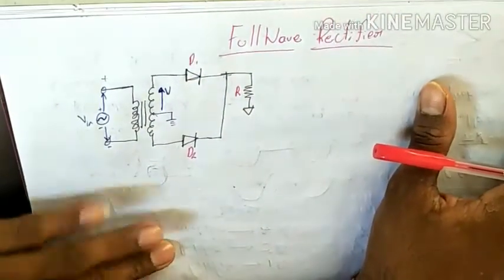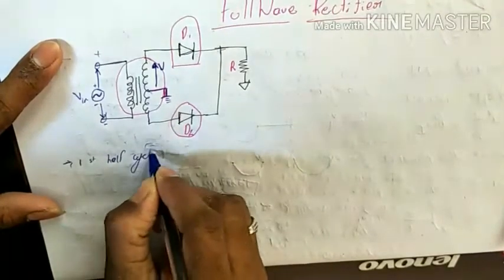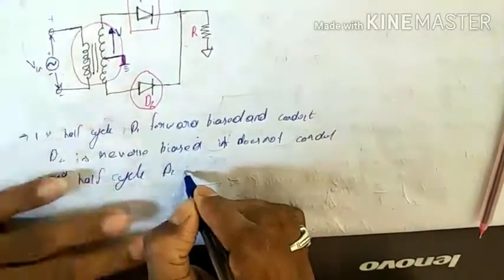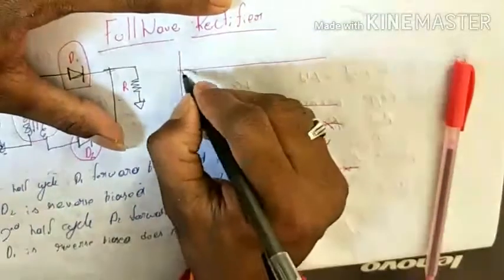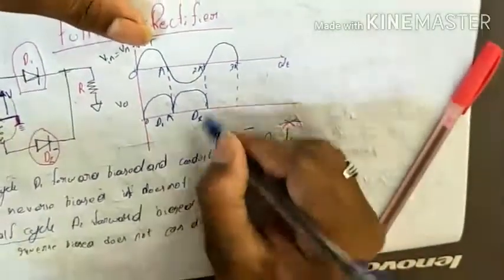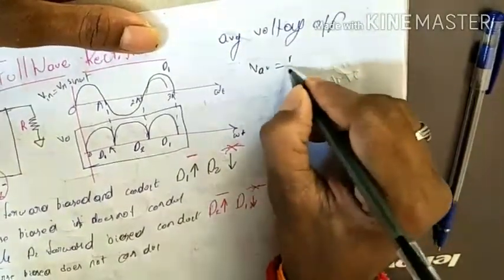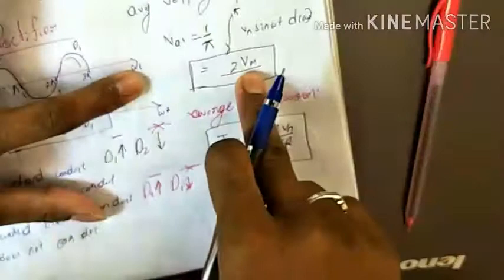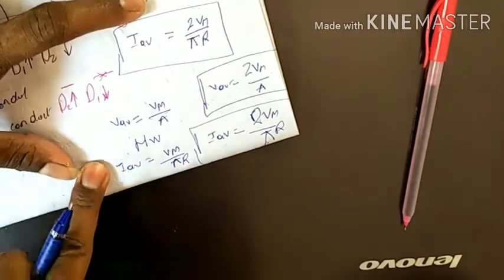fullwave Rectifier GATE / PSU / PGECET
In this section  explanation of full wave rectifier in brief easy way it will helpfull to the people who are going to perpare for competitive exam